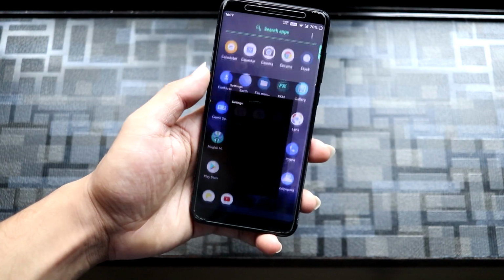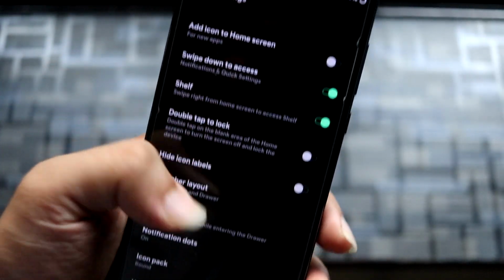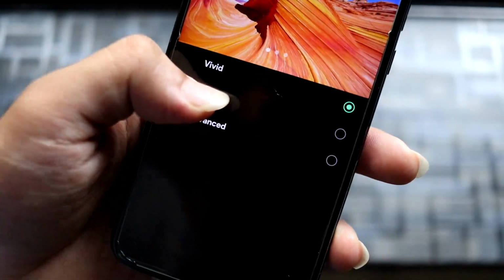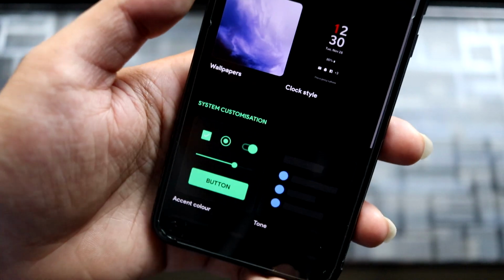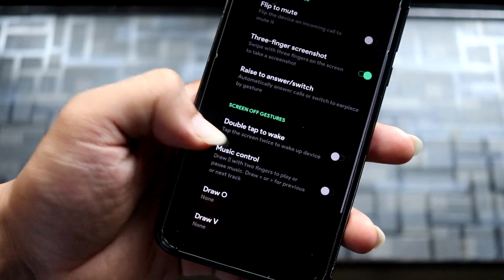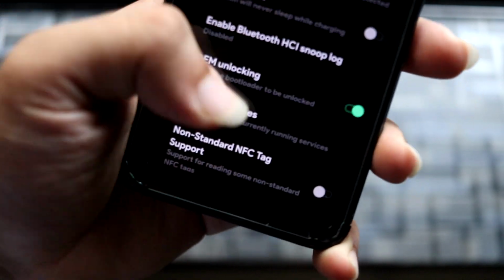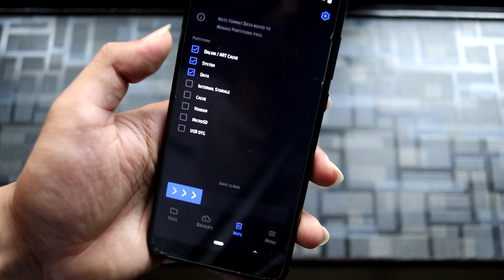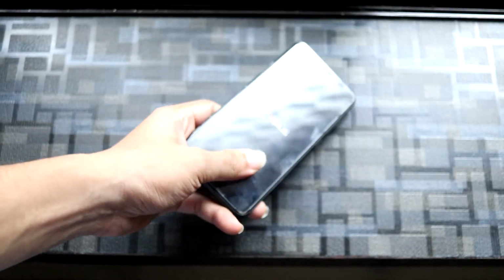OnePlus 5T OxygenOS 10 Port | Face Unlock | Redmi 5 Plus/Redmi Note 5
OxygenOS 10 based on Android 10 for Redmi 5 Plus/Redmi Note 5 is ported from OnePlus 5T. It comes with April 2020 security patch, not the latest but still its not an issue. It comes with prebuilt sleepy kernel which is best for this port at this moment and the developer has requested not to change the kernel. OnePlus face unlock feature is also working in this port.

Credits - KayPee

Installation - (Decryption is mandatory)
1. Boot into custom recovery. (OrangeFox recommended)
2. Wipe cache, dalvik cache, system, vendor and data.
3. Flash OxygenOS 5T port.
4. Flash magisk phh. (Optional)
5. Reboot, setup and enjoy.

Important Notes -
1. After booting the ROM, set it up and let the device rest for some time. You may face lags in the beginning, but it gets fine after some time.
2. Decryption is mandatory. If you're encrypted, format data in custom recovery before wiping partitions.
3. Do not flash any other kernel and recommended by the developer.
4. Do not flash any other magisk version. (Use recommended. Link below)
5. Don't setup face unlock while initial setup. Set it after completing setup wizard. (Don't remember if it asks to but still check while setting up)

Timestamps -
0:00 Introduction
0:12 ROM Info
1:21 Homescreen & Launcher Customization
2:38 OOS Features
5:54 Face Unlock feature
6:40 Other Miscellaneous features
7:27 Working Gcam
8:13 Installation
9:45 Port Exclusive OnePlus Bootanimation
9:58 The End! Bye Bye!

My Gear -
Canon EOS 200D
Canon 50mm f/1.8 STM
Boya BY-MM1 mic
Yungteng VCT-690RM